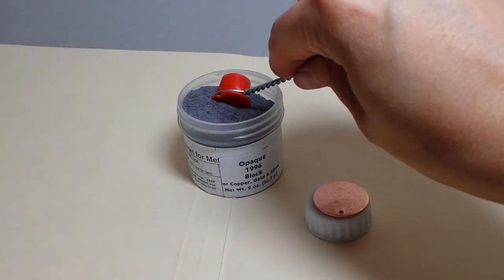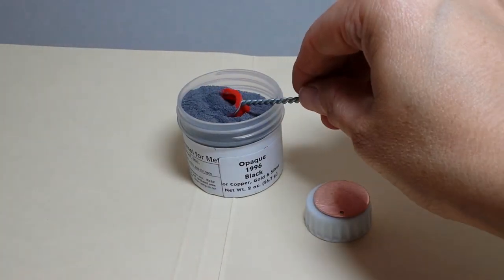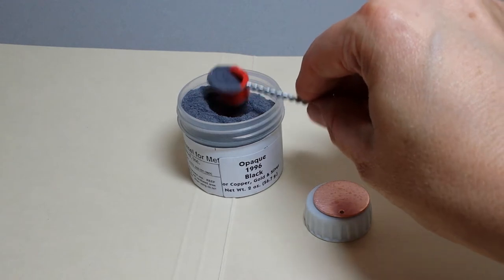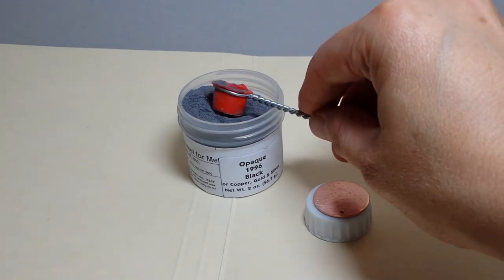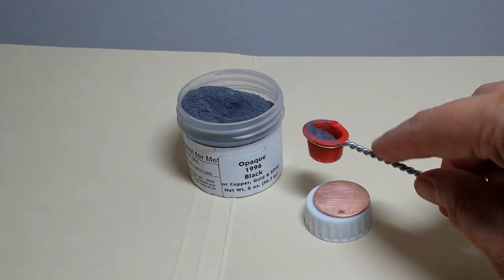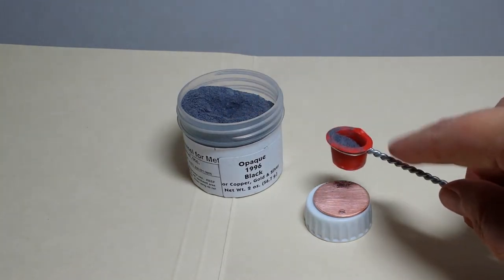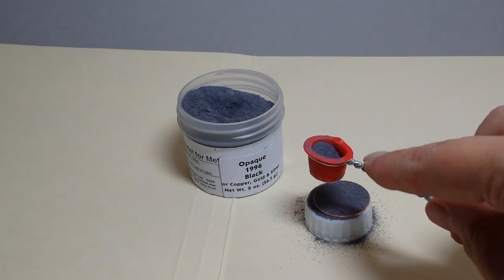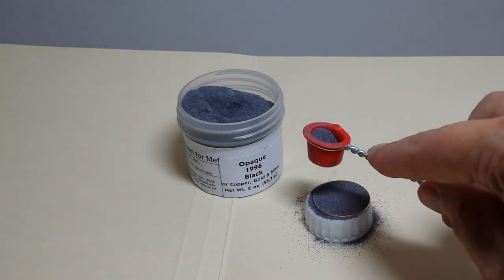Sifting the Enamel